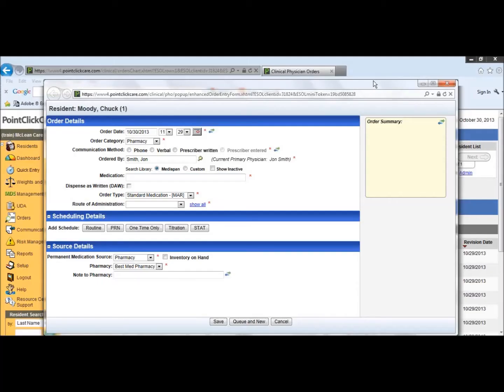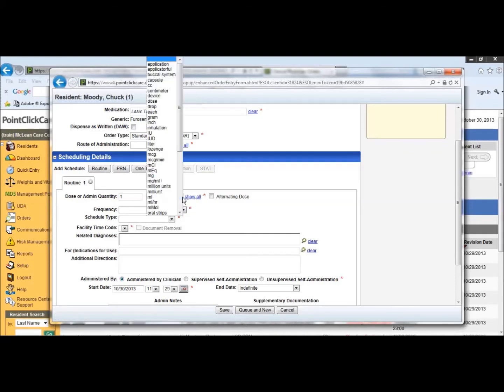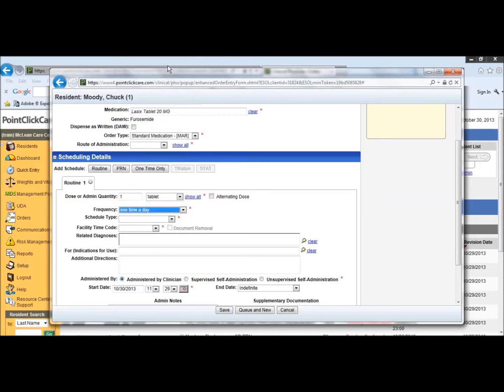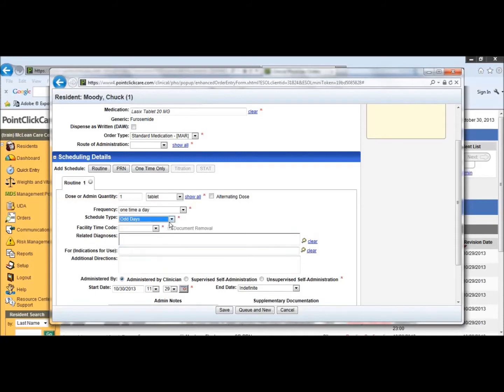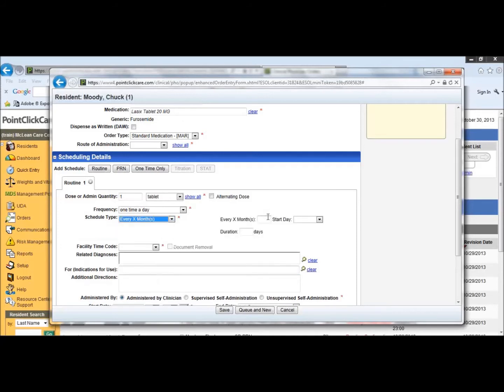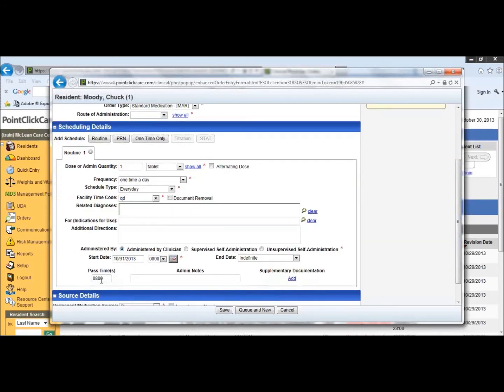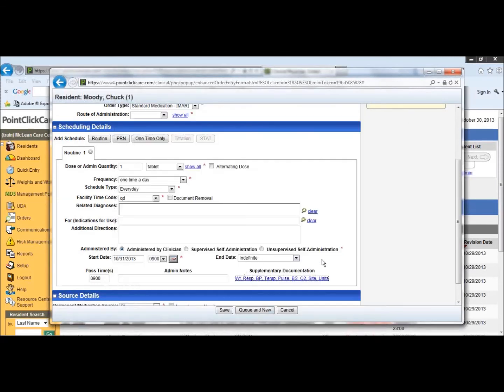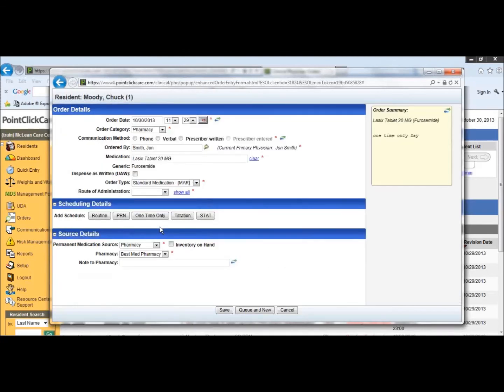Before We Get Started - Scheduling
How to select the proper schedule for different types of orders